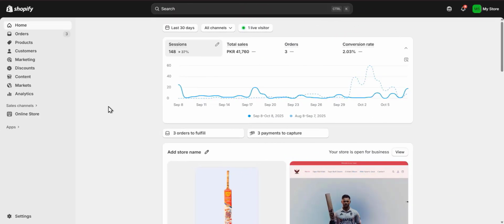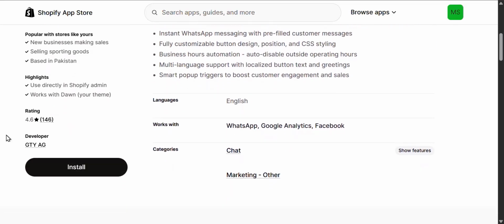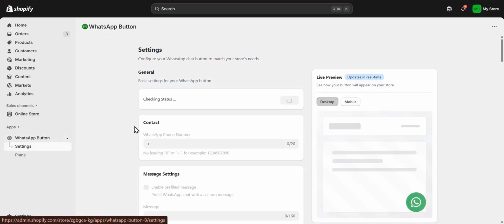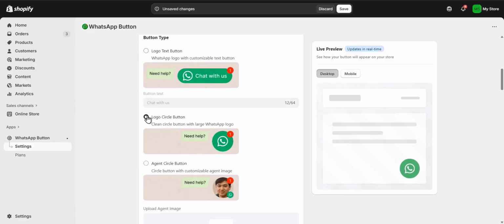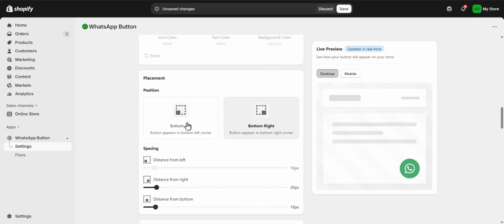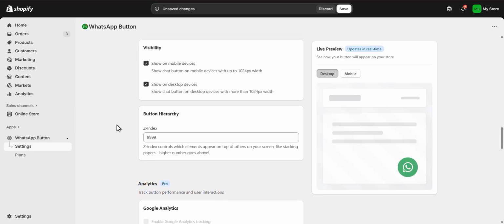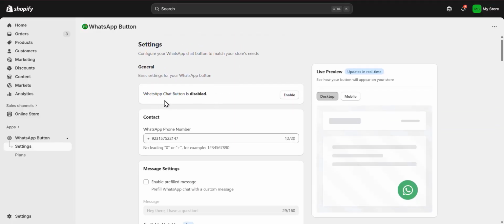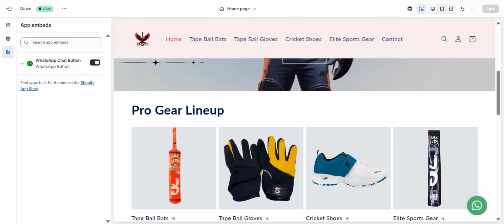how to add whatsapp button on shopify store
how to add an order on whatsapp button to your shopify store | how to add whatsapp chat to shopify | add whatsapp to shopify

This channel is all about solving Shopify problems. From fixing errors to customization tips, I share step-by-step solutions to help you run your store smoothly.

☑ Watched the video
☐ Liked?